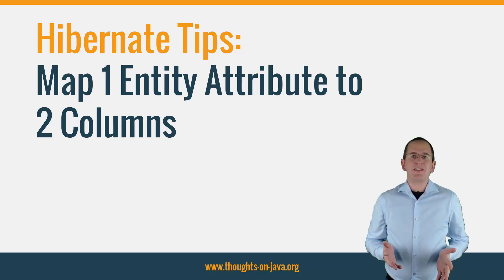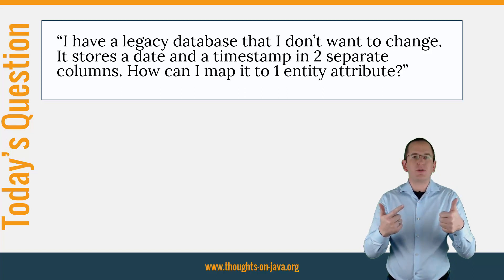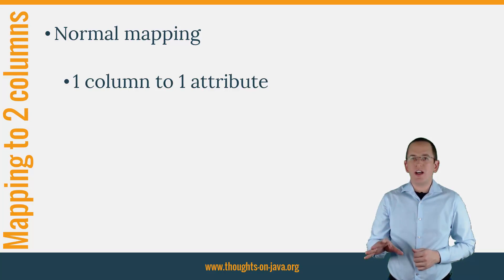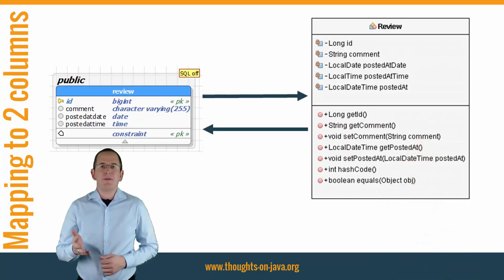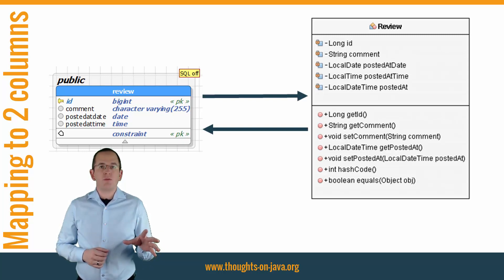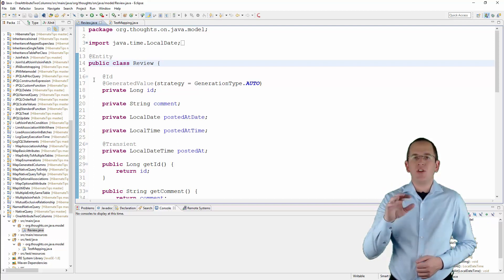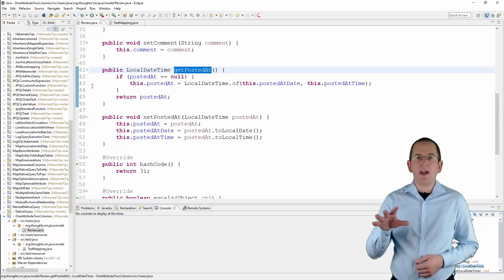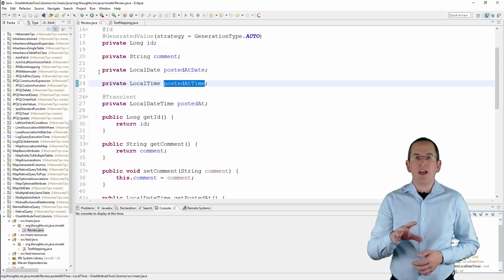Hibernate Tip: Map 1 Entity Attribute to 2 Columns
Today I will answer a question that often pops up when somebody needs to map a legacy database.